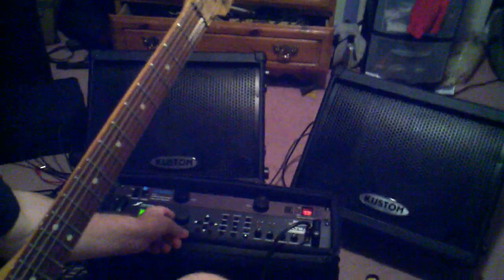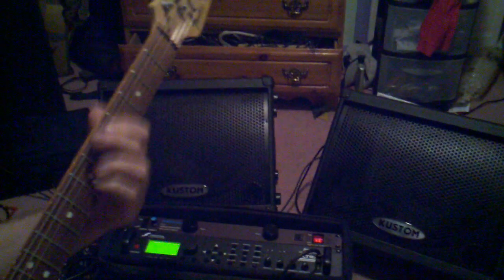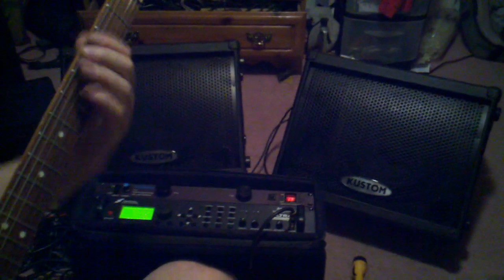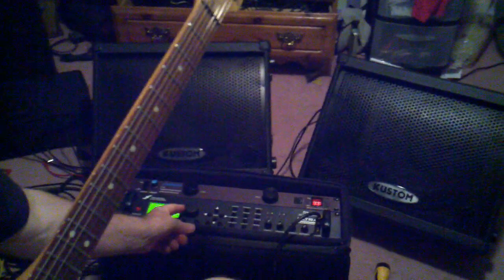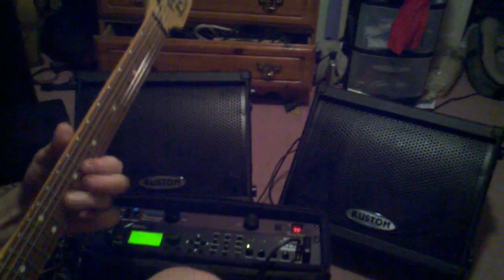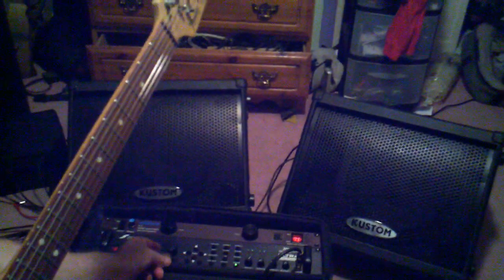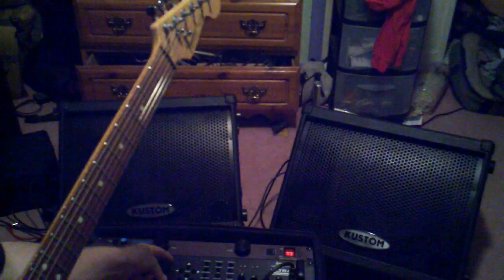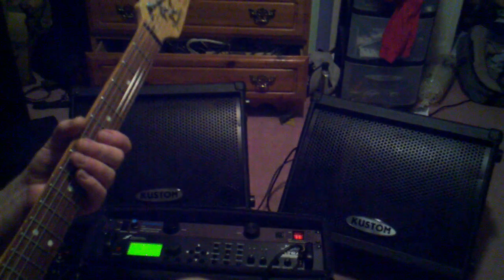Quiet axe fx into KPC12MP Kustom monitors